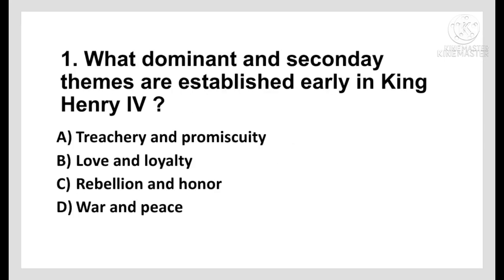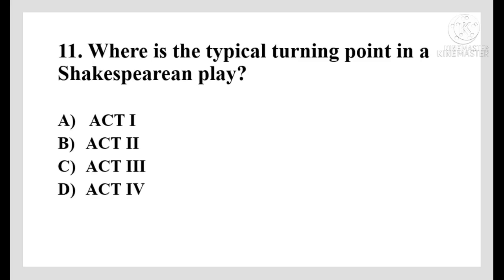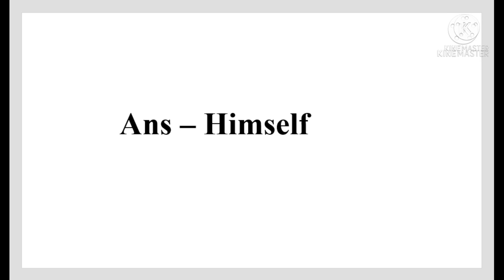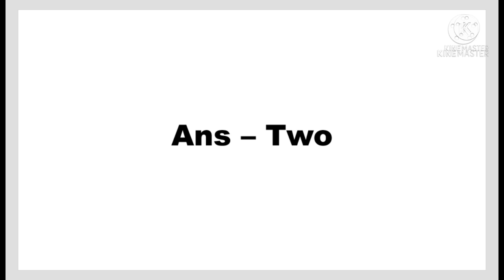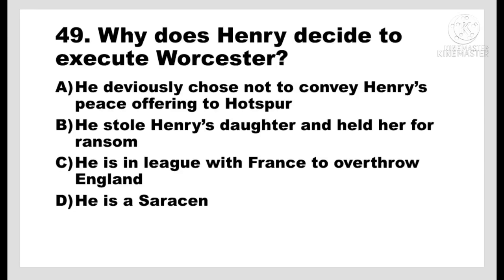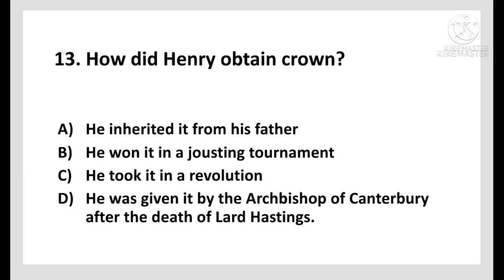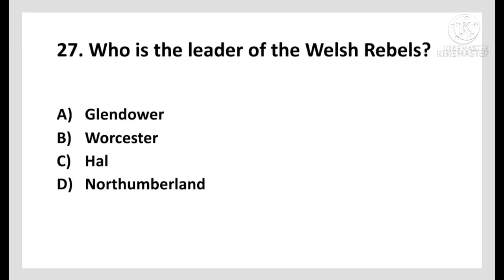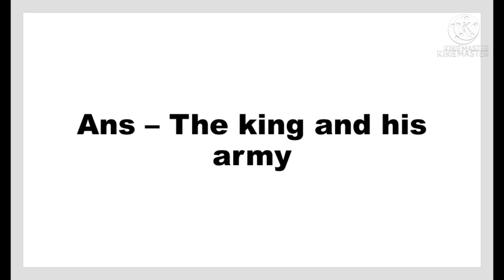Henry IV Part 1 Mcq